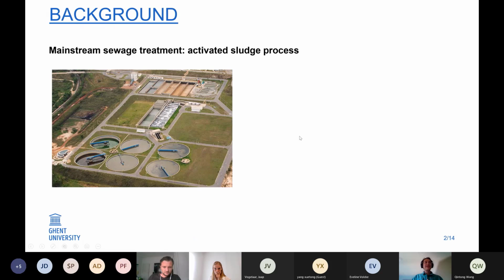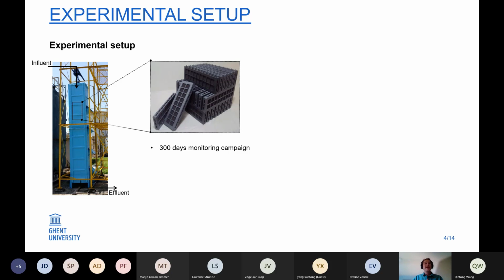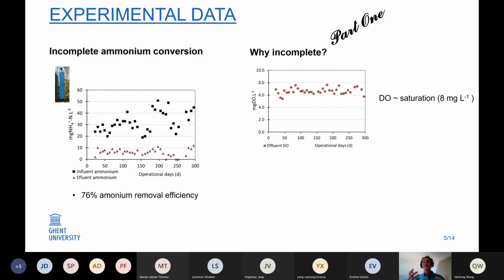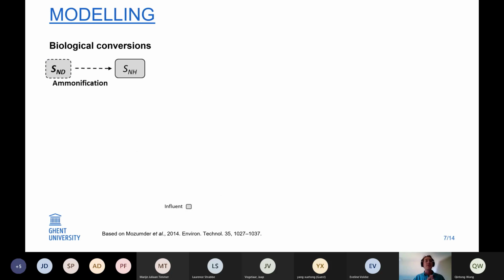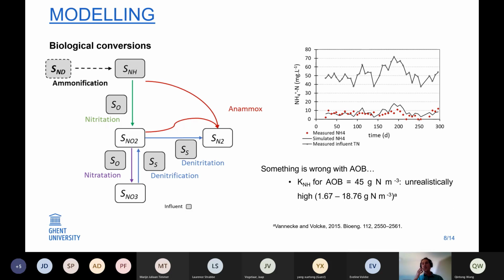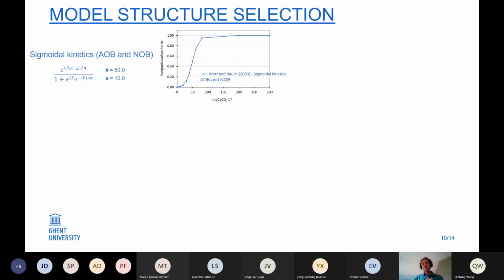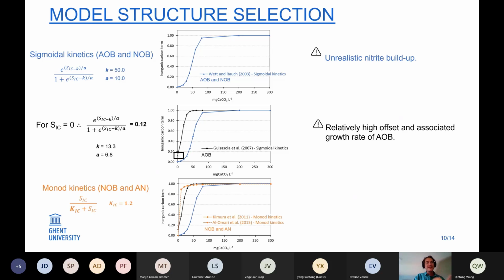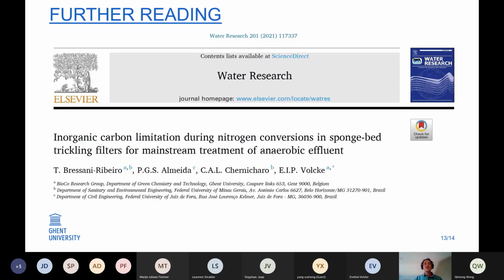CAPTURE DAYS: Thiago Ribeiro on inorganic carbon limitation in sponge-bed trickling filters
Inorganic carbon limitation during nitrogen conversions in sponge-bed trickling filters for mainstream treatment of anaerobic effluent